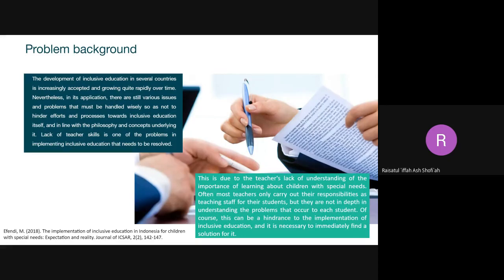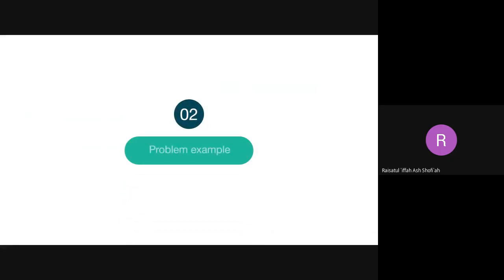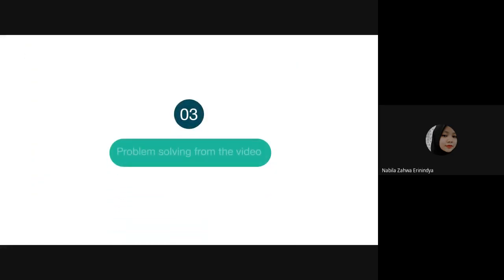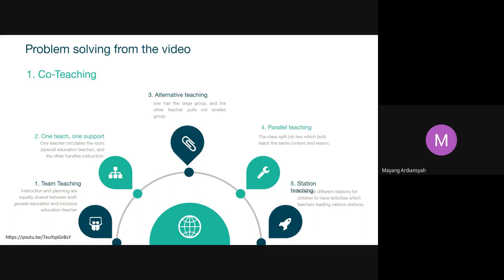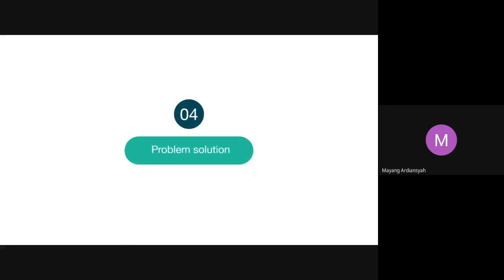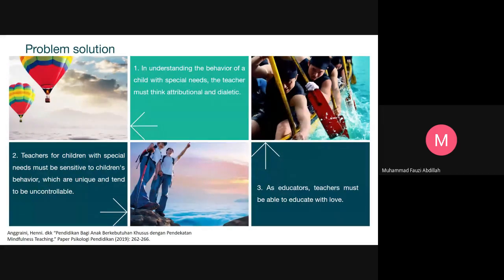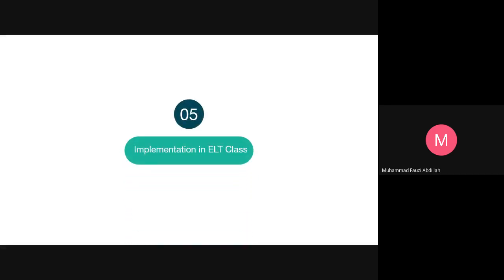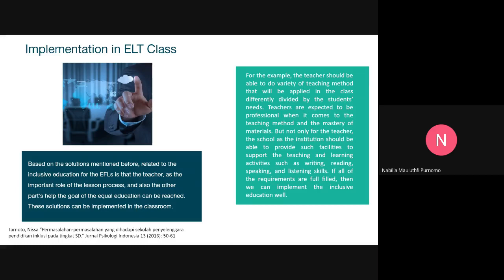Lack of Teacher Knowledge and Skills in Inclusive Classroom (Class B - Group A)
This video provides an example of a college student of Sebelas Maret University presenting an informative and persuasive speech. Informative speech seeks to provide facts, statistics, or general evidence. It is primarily concerned with the transmission of knowledge to the audience. Meanwhile, persuasive speech is a specific type of speech in which the speaker has a goal of convincing the audience to accept his or her point of view. In doing so, the speaker may utilize information.